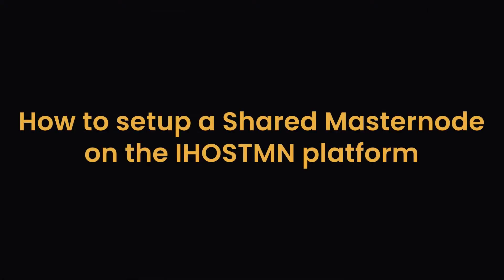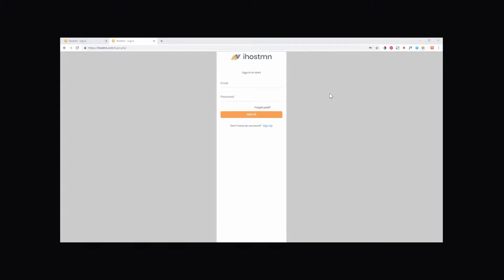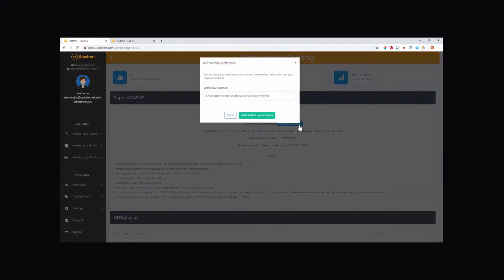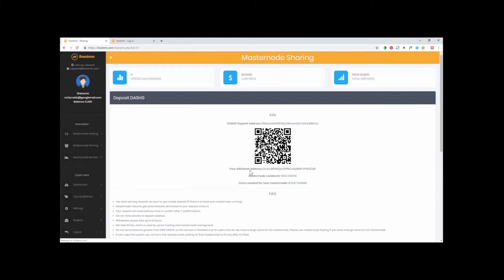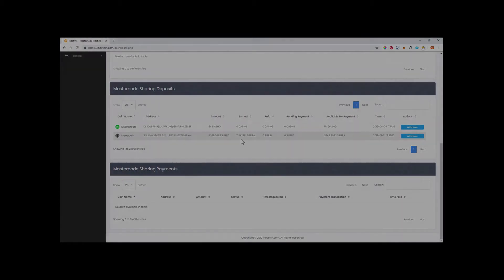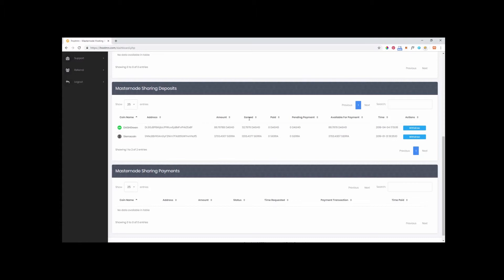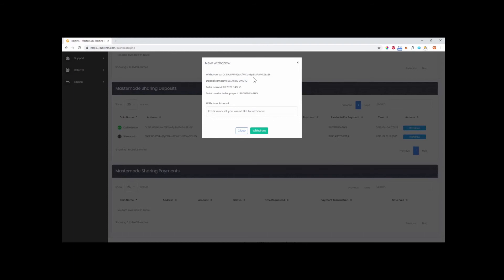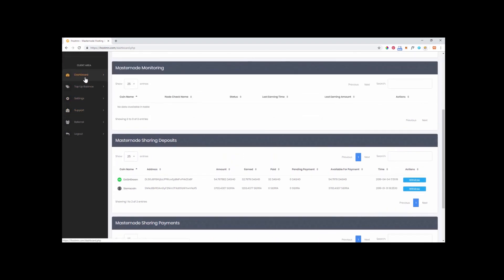How To Setup A Shared Masternode On IHOSTMN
Host hosts share